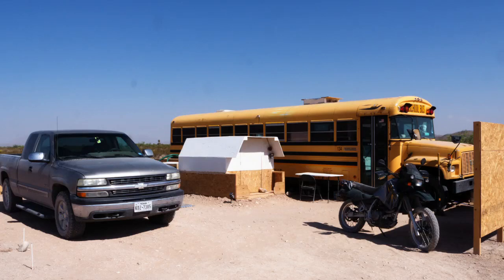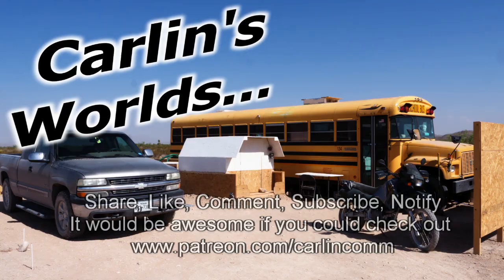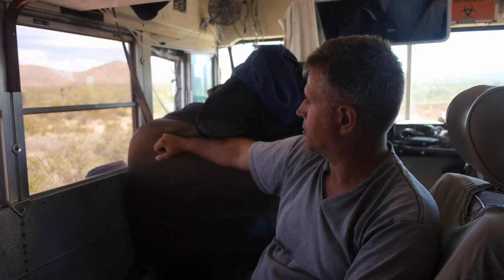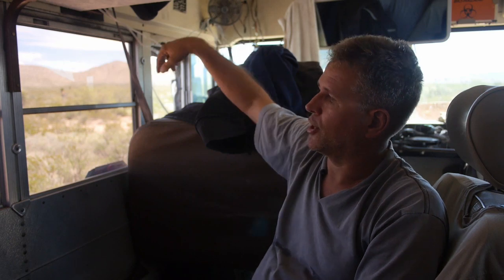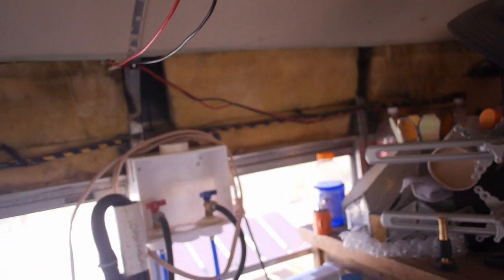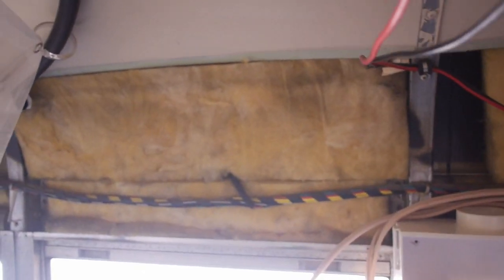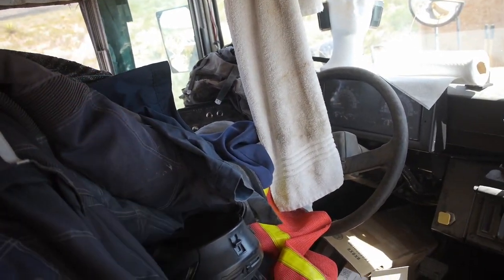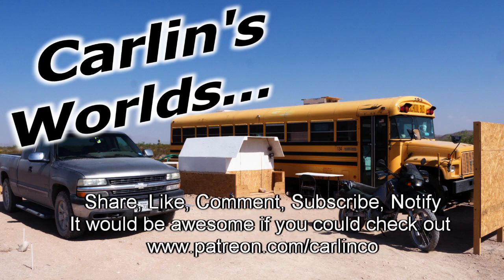Spaceship School Bus Cockpit Episode 1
This is a short series I shot in a couple of days, where I removed most of the school bus dash, instruments, heater controls, heater box, and ducting, to make room for designing a SciFi Spaceship cockpit. Need I Say More :)